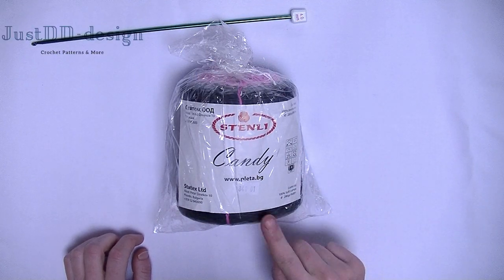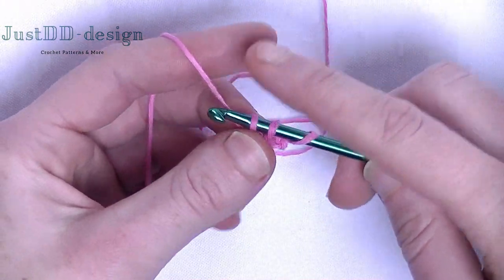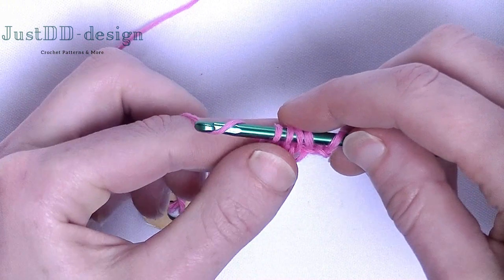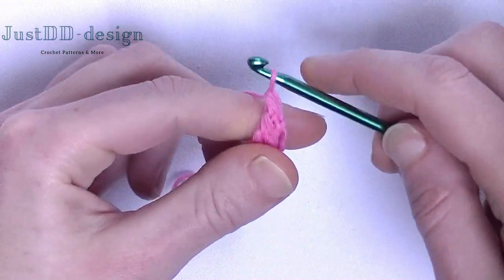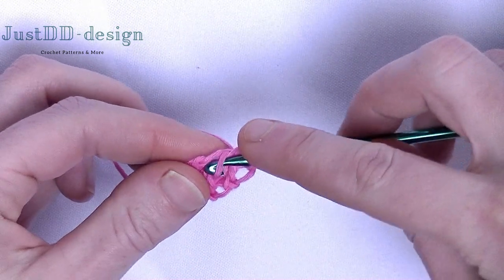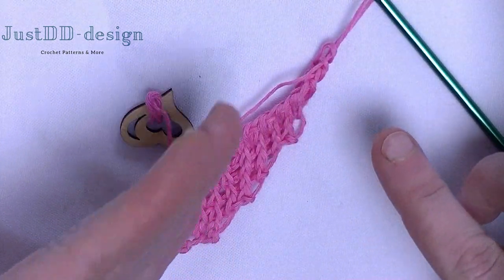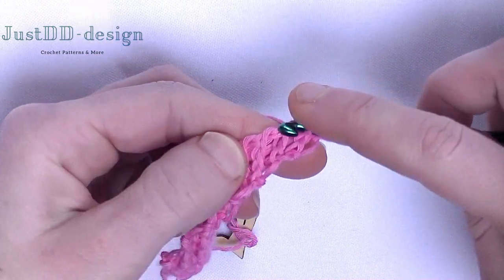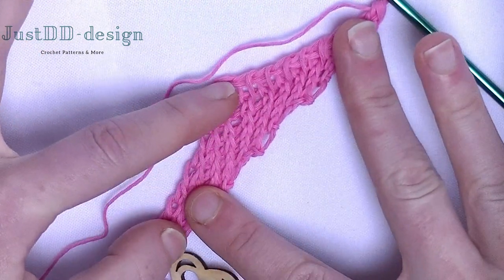How to crochet the Bonbona Shawl tunisian crochet